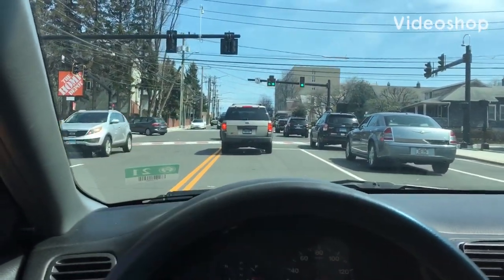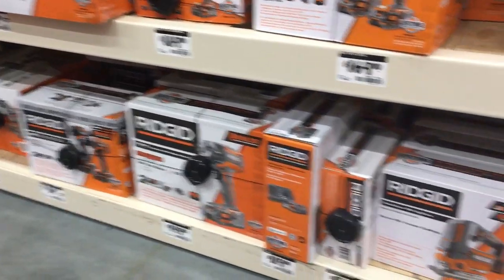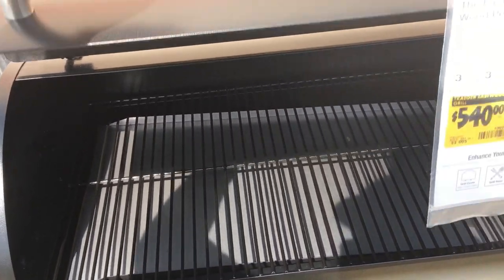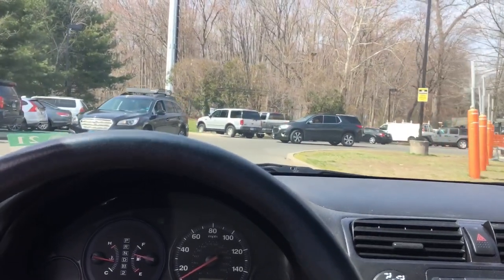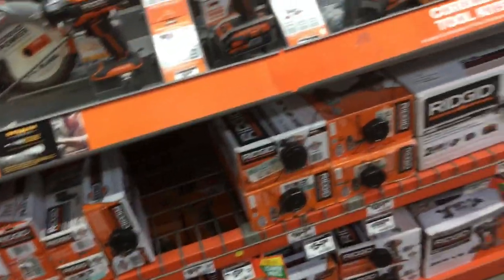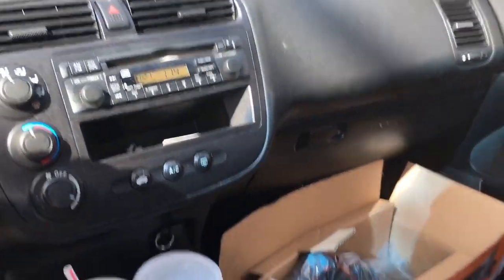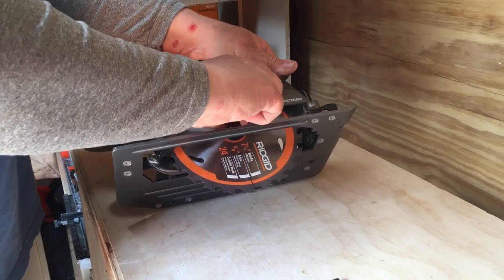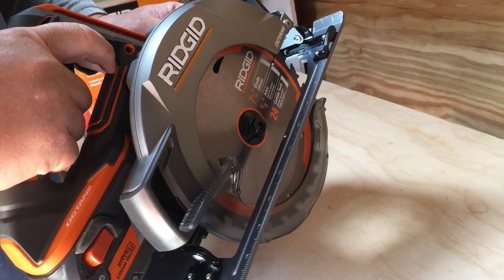Ridgid 18v OCTANE Circular saw. Handyman on a mission!!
In this video, I’m on a mission to locate a ridgid 18v octane Circular saw. My recent brushless saw purchase had a defect so I returned it and went for an upgrade. My local store didn’t have it in stock so I went on a mission to locate one. In the meantime I saw a bunch of great deals at the depot. Sit back and enjoy the venture. Thanks again for watching. Catch you on the next one.